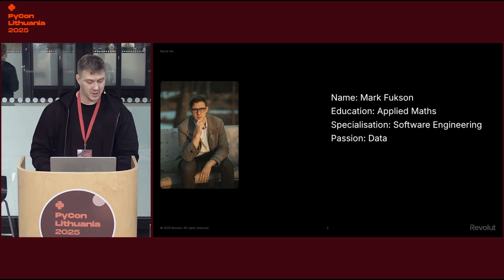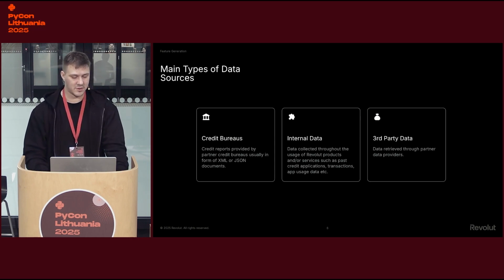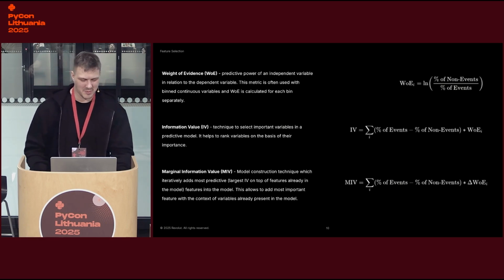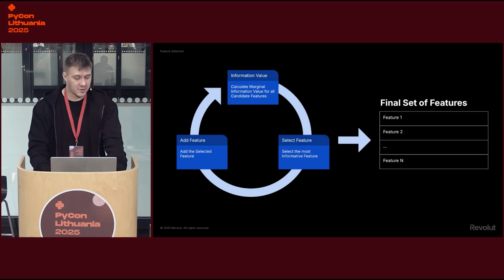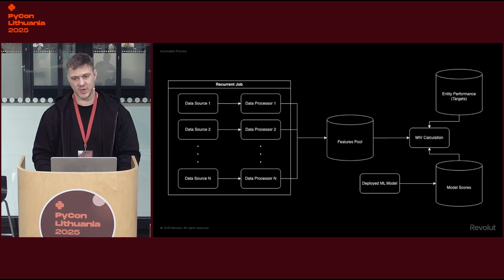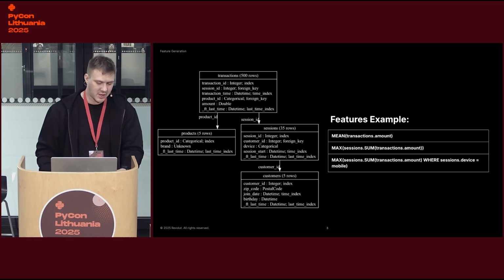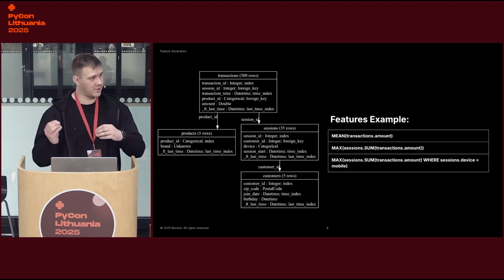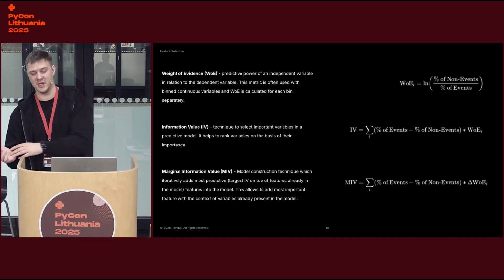Mark Fukson - Beyond Deployment Continuously Adding Features to Drive Marginal Gains in Models